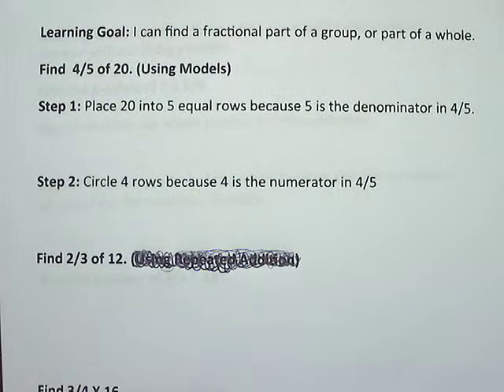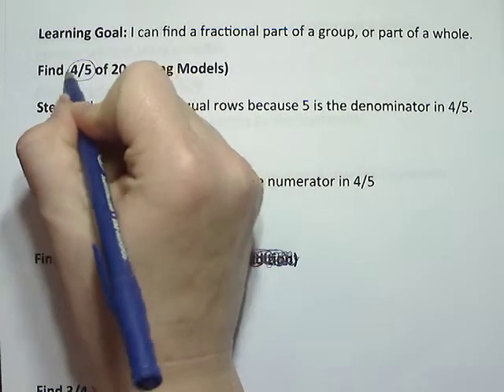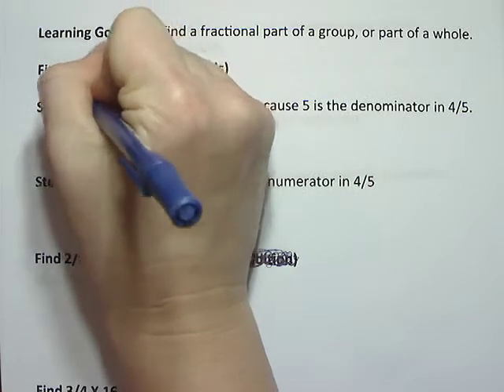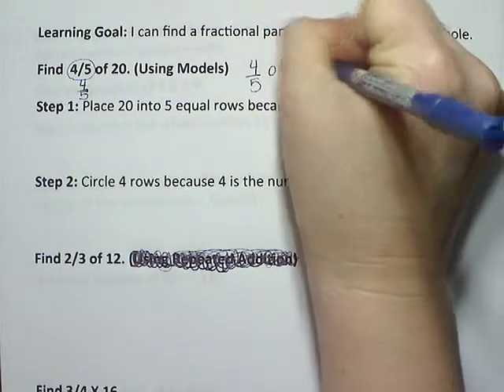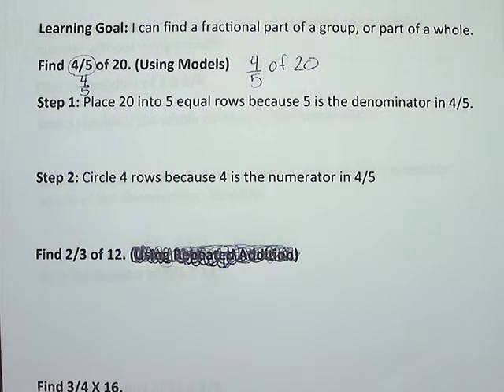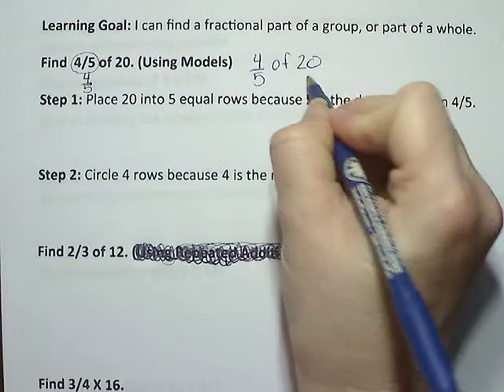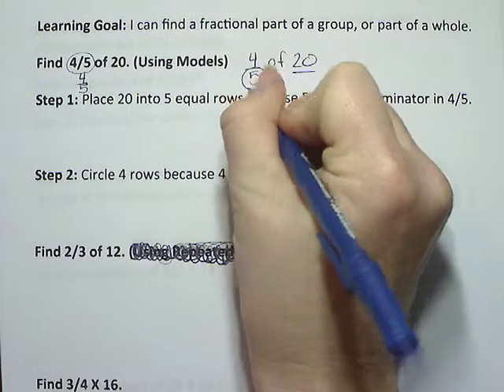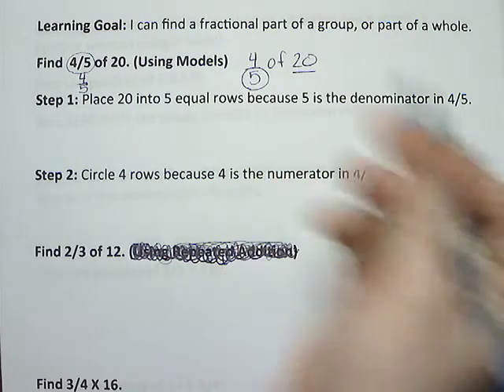Find Part of a Whole with Fractions Lesson